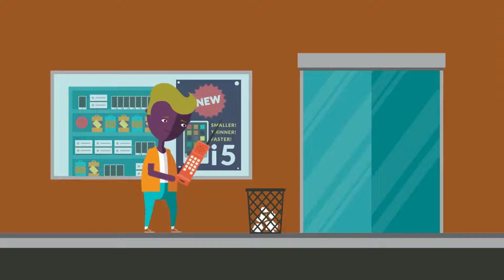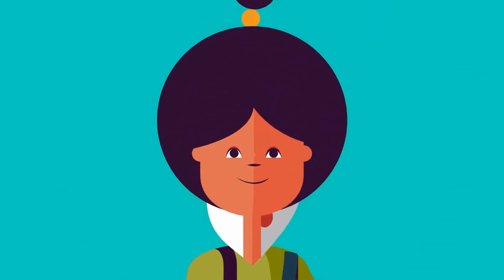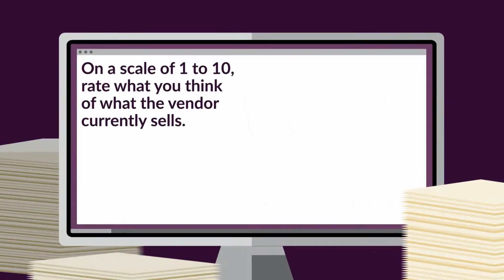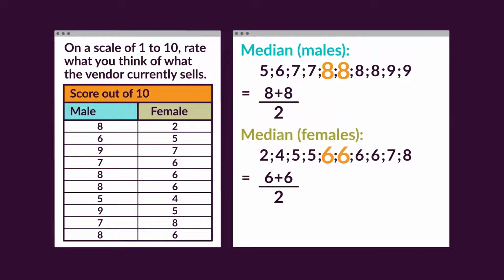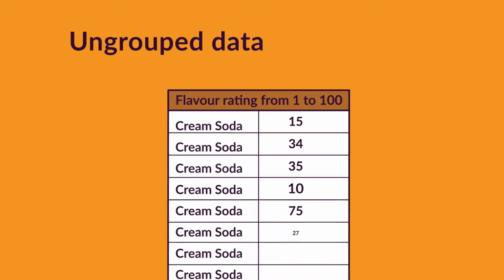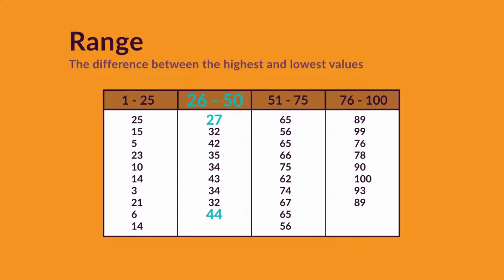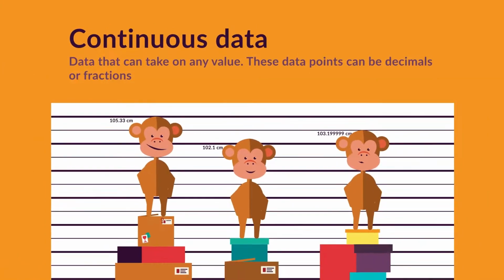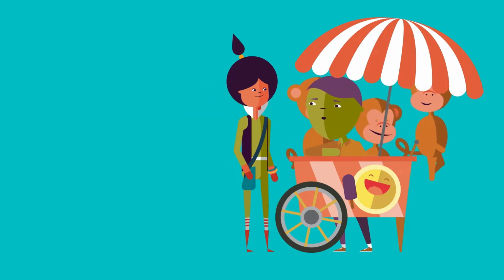10.2 Statistics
• Types of data with respect to source
• Measures of central tendency
• Classification of data
• Bar graphs, histograms and frequency polygons